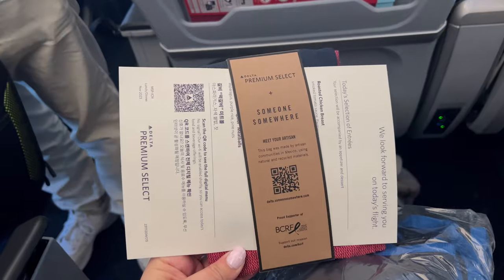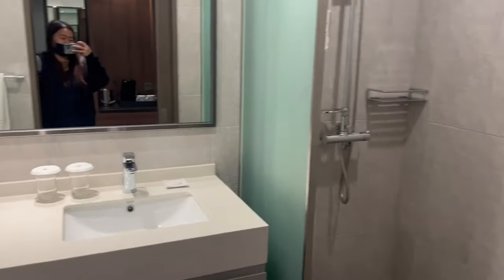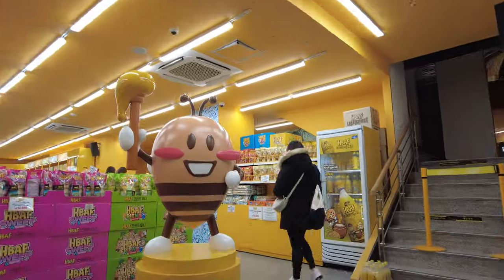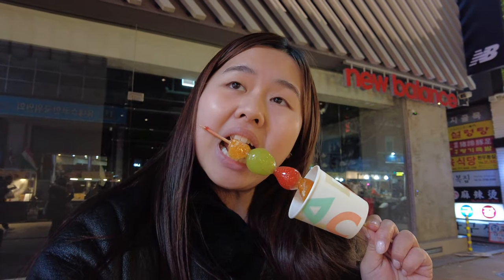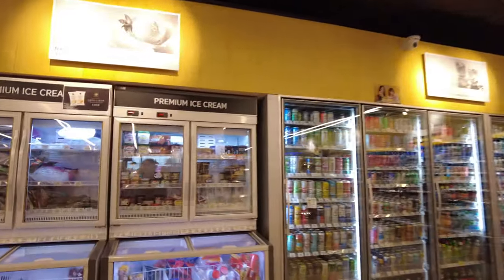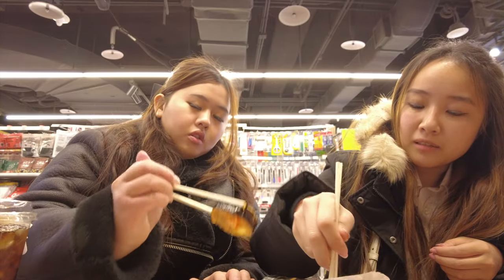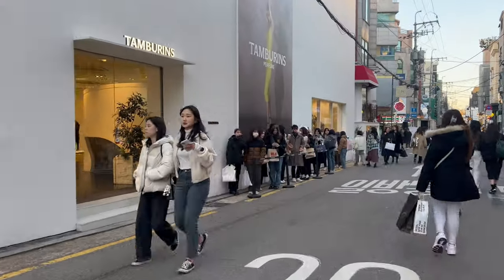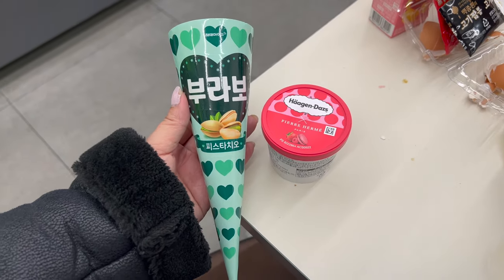korea diaries ep. 1 | flight to korea, convenience stores, starfield library, hanmiok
Hello everyone!
I recently went to Korea and documented everything so here I am to share my adventures! Episode 1 consists of footage from day 1 and 2.

Places visited:
00:00 Korea Diaries
00:52 Stanford Hotel Myeongdong
01:26 Myeongdong Kyoja
03:19 Emart Convenience Store Mukbang
06:16 COEX Mall/Starfield Library
08:07 Hanmiok

Hope you guys enjoyed and come back next week for episode 2!
Also, turn on your bell to get notified for my next upload!

Music all prod. by Lukrembo
- Lamp
- Store
- Highball
- Rose

---about me---
Hi! My name is Amy and I'm from NYC.
I mainly post vlogs about my life in nyc and travels!